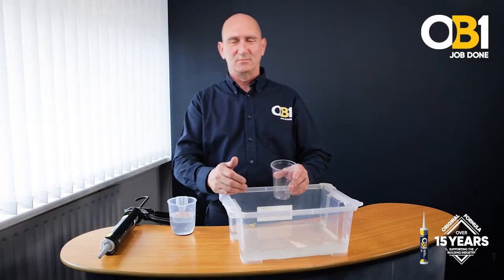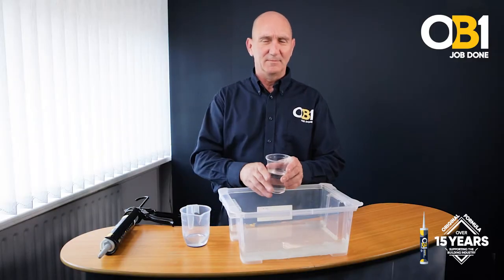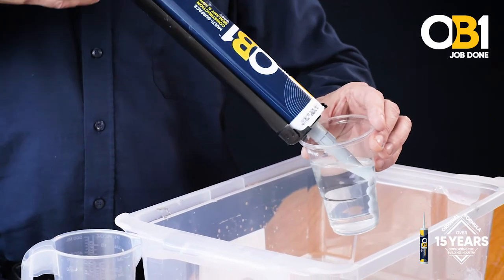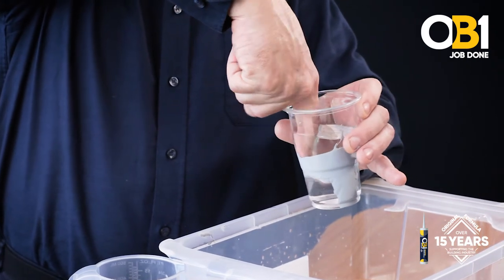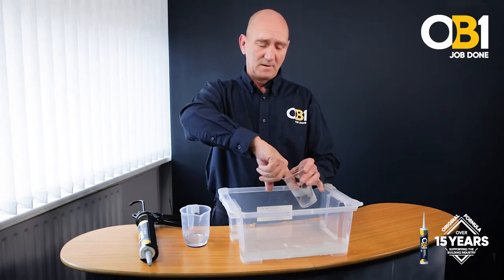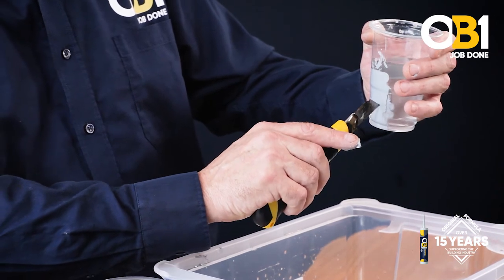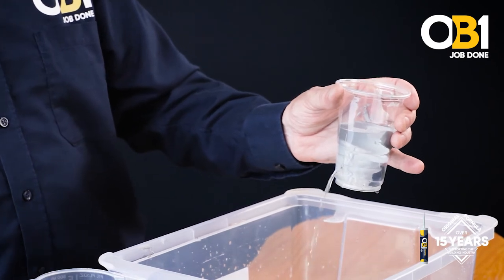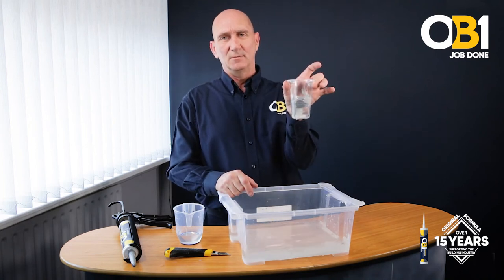Troubleshooting Damp and Wet Conditions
OB1 seals instantly, even underwater. Some sealant and adhesives manufacturers claim their product works on wet surfaces we would question that. Up until now nobody has provided a working reliable solution to these types of problems; such as leaking gutters, sink traps, shower trays, and many more.

OB1 the ultimate engineering professional grade sealant & adhesive.